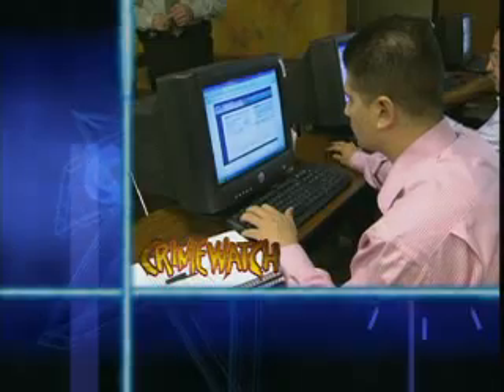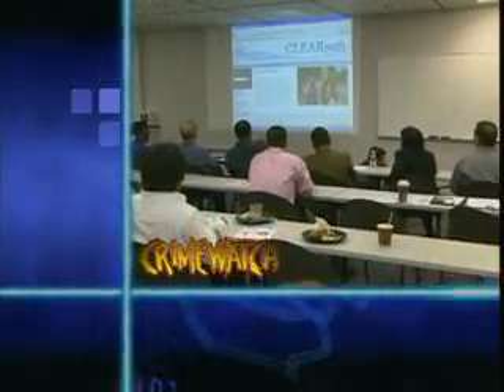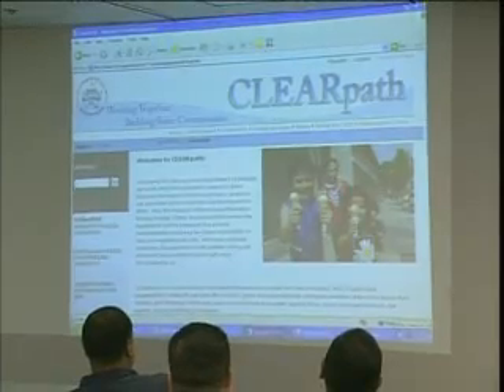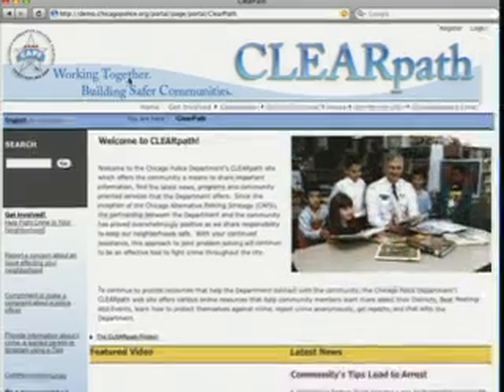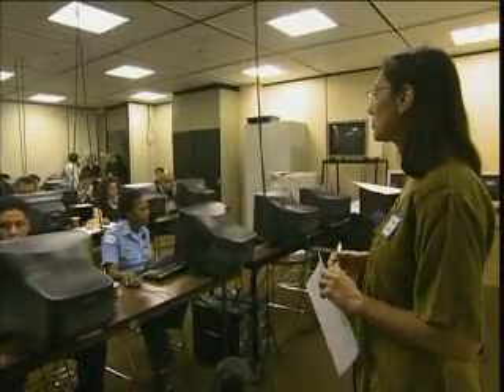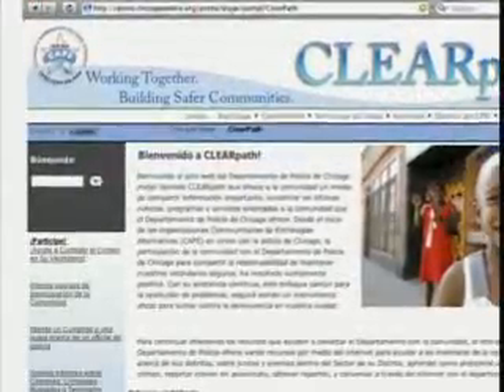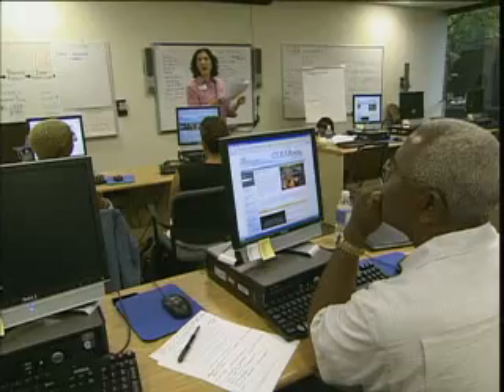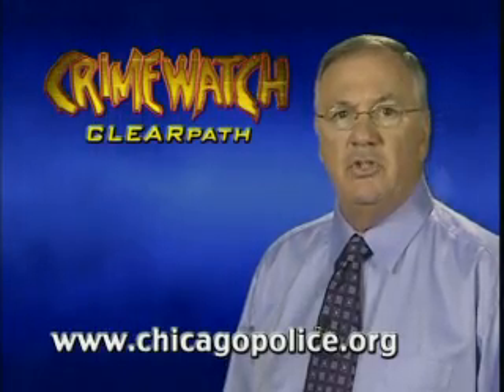New CLEARpath!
How to use the Internet and the home computer as significant tools to prevent crime with CLEARpath. Here is a look at exciting new technology that you can use at home.